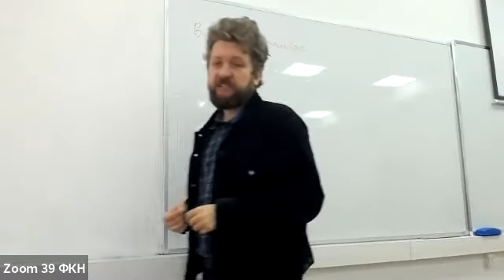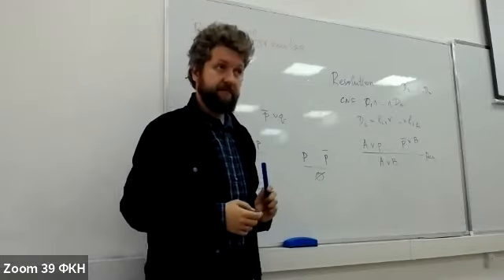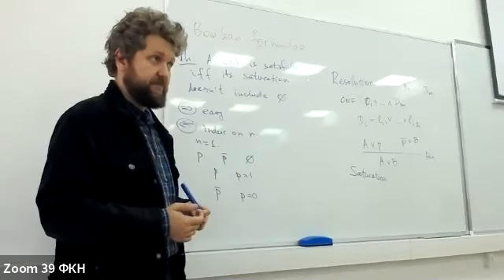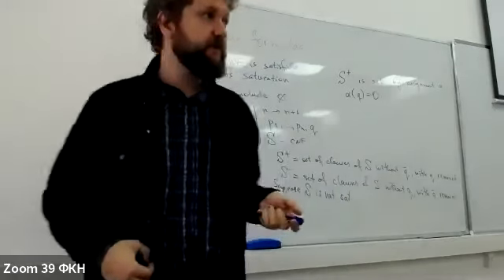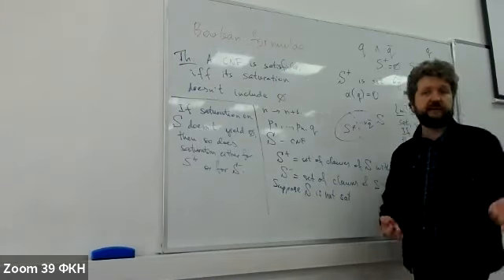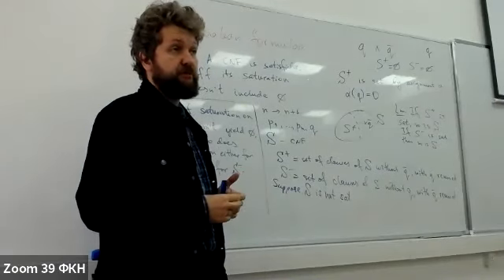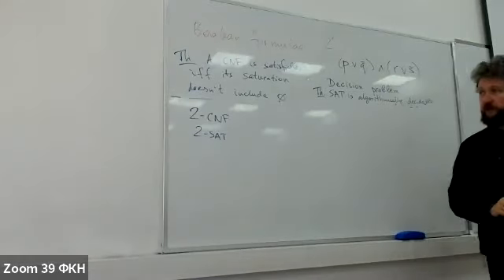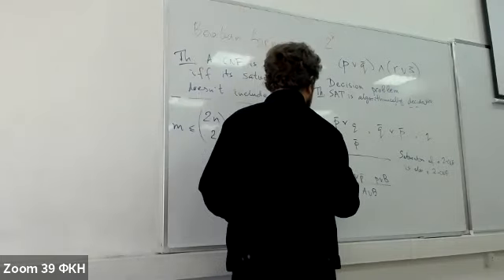Discrete Math Lecture 16.09.2020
Discrete Mathematics for Algorithm and Software Design
HSE University, Computer Science
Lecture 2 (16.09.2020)